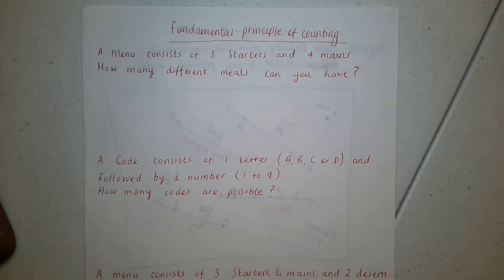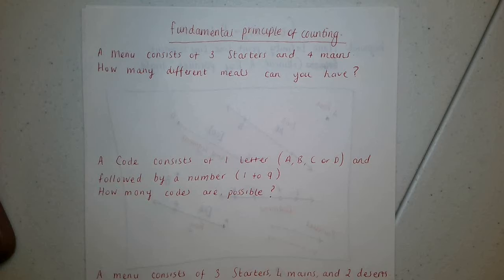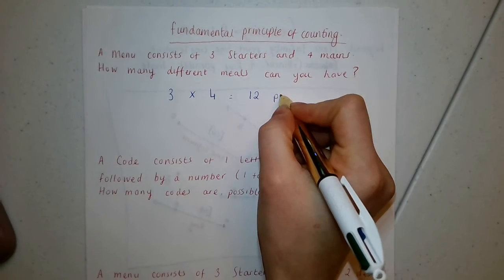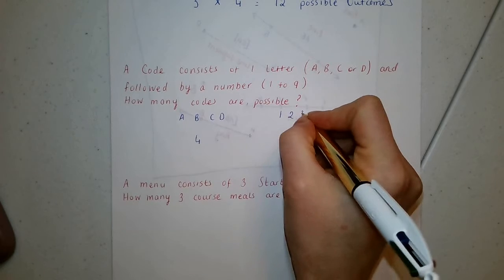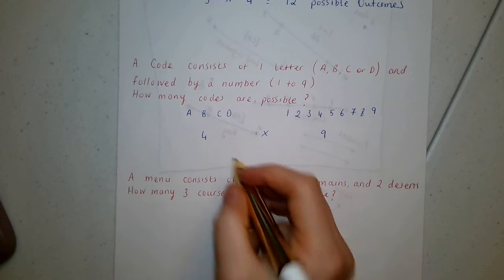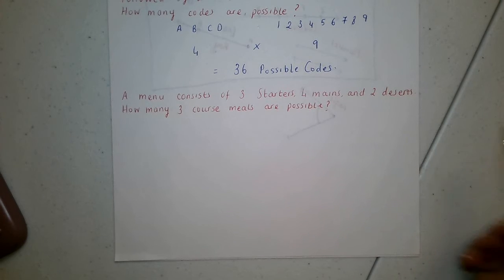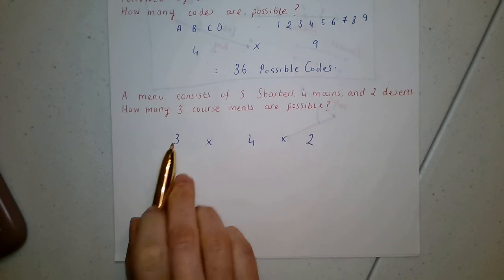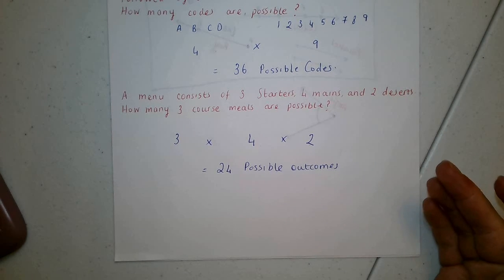Fundamental Principle of counting